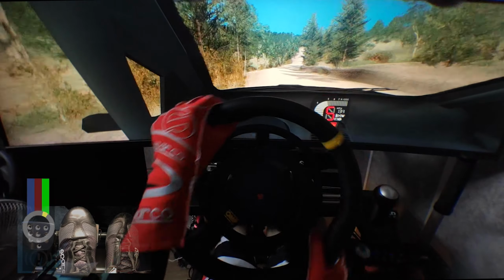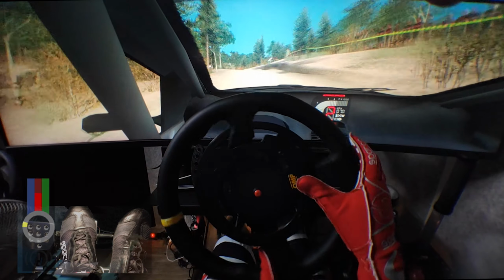Richard Burns Rally | Peugeot 206 WRC | Legendary Mineshaft Stage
Today I tried to RBR vanilla physics drove with Peugeot 206 WRC.
Although, Vanilla physics are lack of gravity so can't felt weight of vehicle.
But It is obviously still funny.

The 206 WRC is my favorite rally car, and I think this car is best rally car design ever.

Richard Burns Rally
Australia, Mineshaft
Peugeot 206 WRC